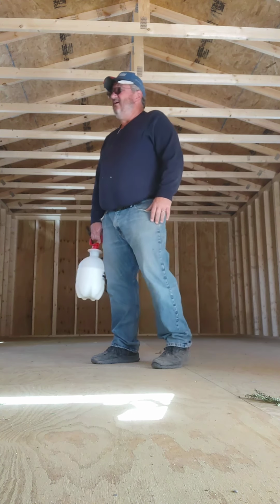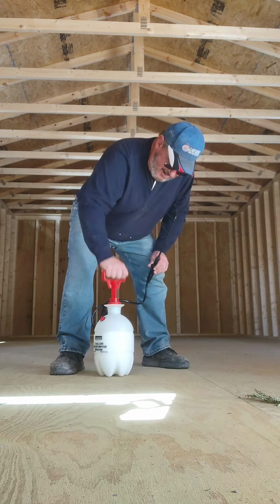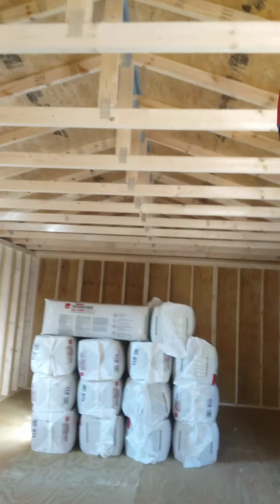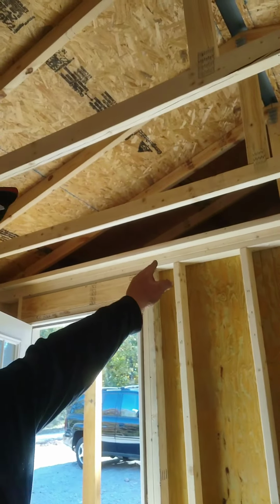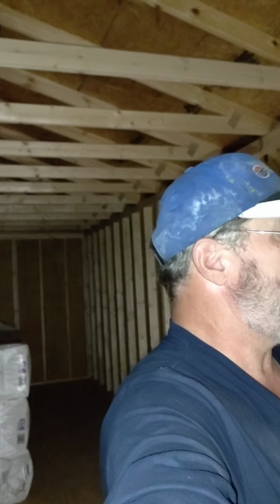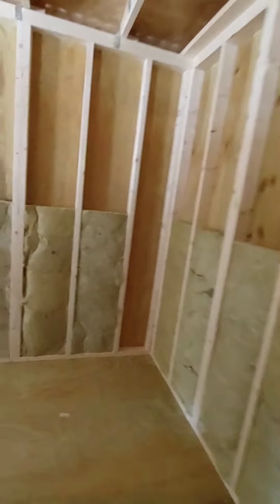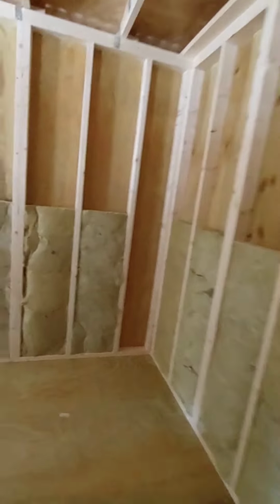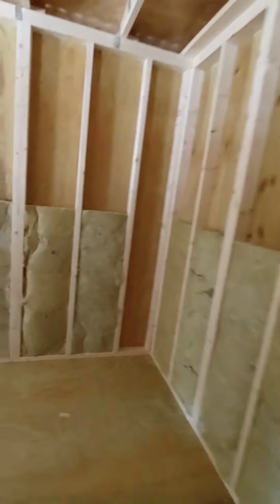Insulating the Cabin. Or trying to.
In this episode I try to get the inside of the cabin ready for paneling.